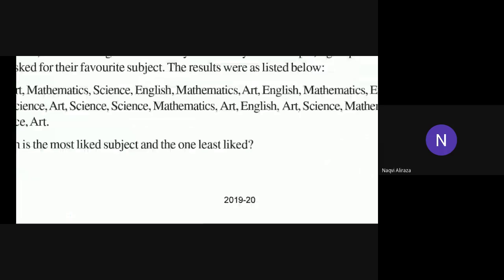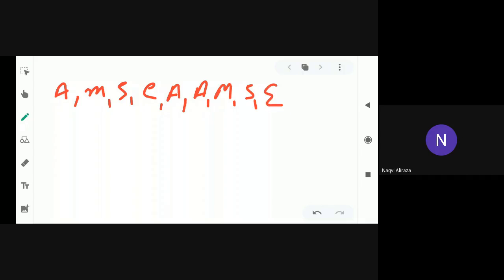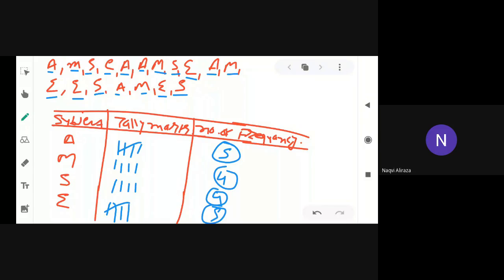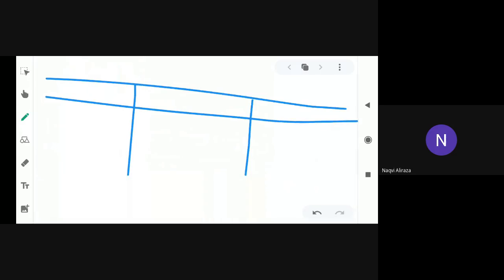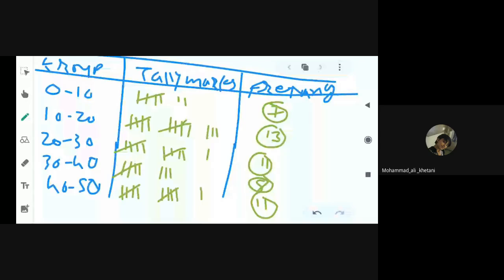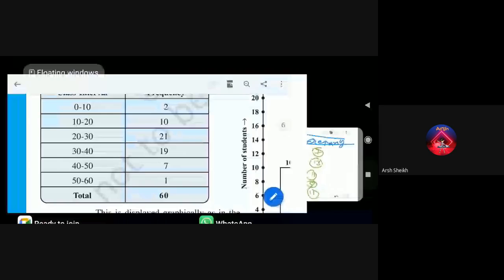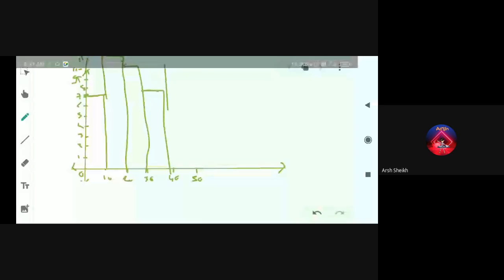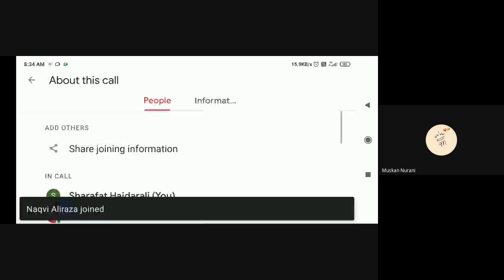STD 8 F SUBJECT MATHS DATE 06 01 2021